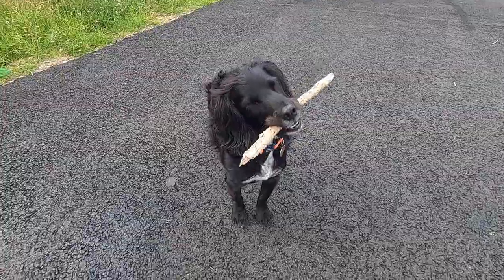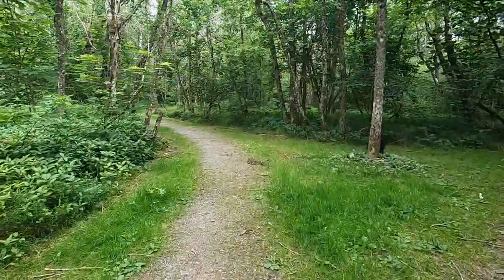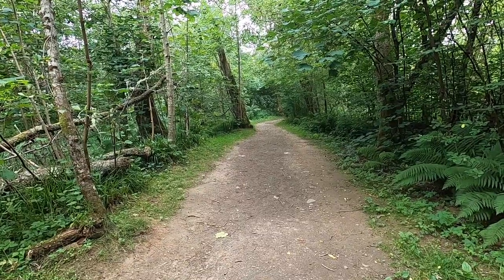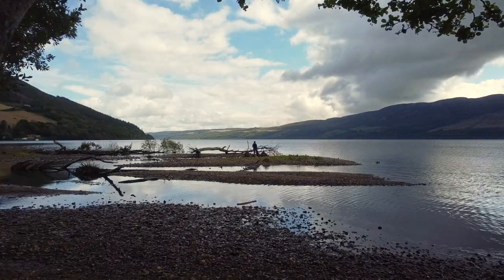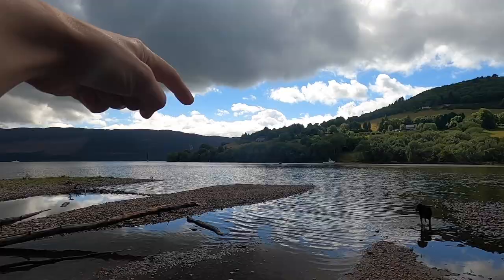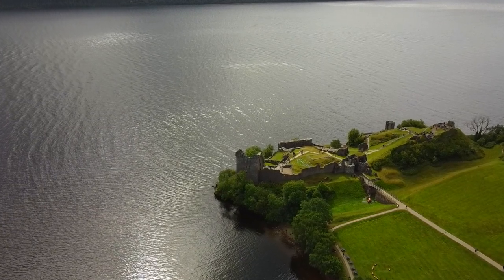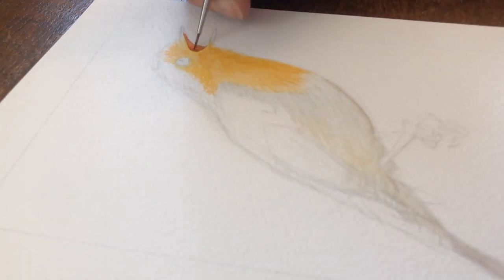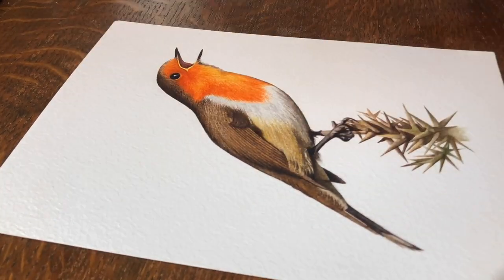Loch Ness & Urquhart Castle + Painting a Robin In Watercolour - Ep25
We have ventured back up north this week, to somewhere that I think you will have heard of - not least because of a very famous (or infamous) mythical resident!

We walk through the woods at Urquhart Bay, from the village of Drumnadrochit to the banks of Loch Ness - the largest body of water in the British Isles and supposed home to the Loch Ness Monster (or Nessie, as it is commonly known).

Even if we don't spot Nessie, there will be plenty to enjoy and explore - including a view down to the dramatic Urquhart Castle, dating back to the 13th century. Jack is feeling particularly excited about the swimming opportunities - watch out for his sprint finish down to the loch side.

As a change this week, I have decided to show you a painting I have done as a commission for a viewer - based on a photograph they took at Urquhart Castle. Thanks to Sue from the YouTube channel Adams Family Pursuits, for trusting me with this commission and allowing me to show it to you in this video!

Join me again next week as we explore somewhere else in Scotland and look for painting inspiration...

SHE WALKS:

Distance Walked: 2.3 miles / 3.7 km

My Gear:
Scarpa GTX walking boots
Lowe Alpine 'Aeon' 25L rucksack
Berghaus Lightweight Fleece

SHE PAINTS:

Total Painting Time: approx 12-14 hours

Materials Used:
Windsor & Newton Watercolour Paper
Windsor& Newton 'Cotman' brushes in size 00 & 0